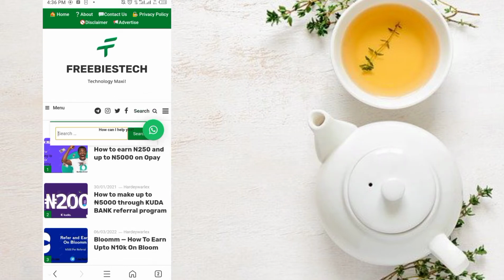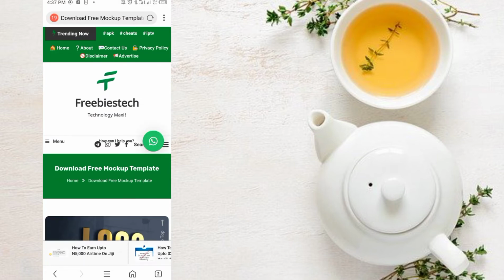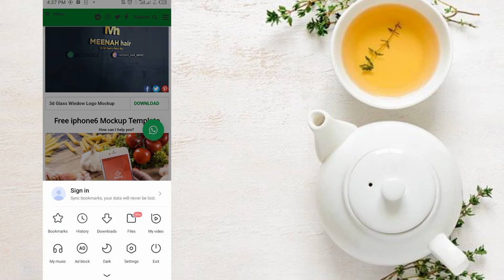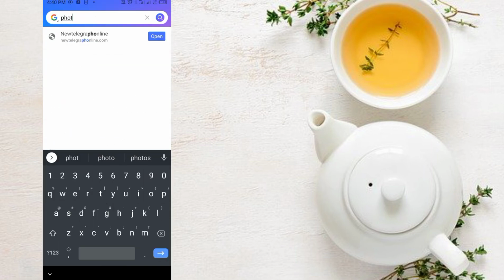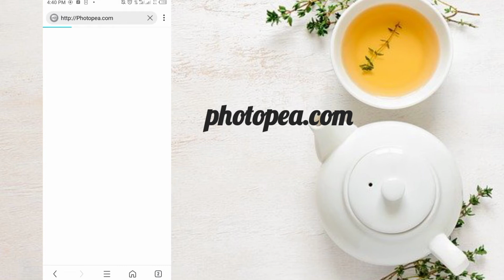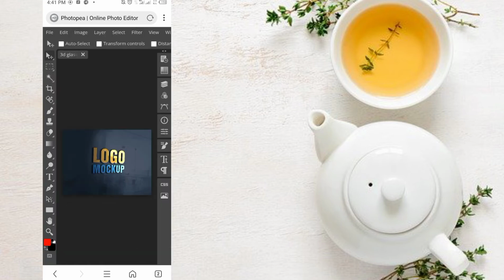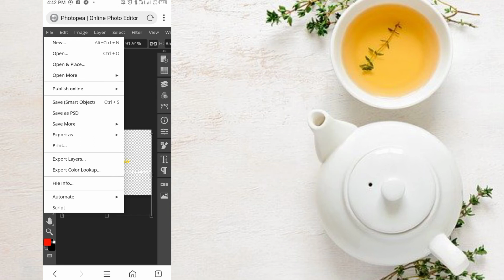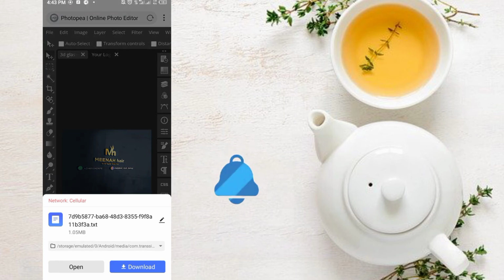How To Mockup A Logo Design on Android, iOS or PC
A mockup is an artistic rendering of a design or product that showcases said product in action.

Mockup showcase how a design will look like when put to reality (designed in real life).

You can Mockup a file using Photoshop CC software on PC or Photopea.com on Android, iOS or PC.

For a business, you need a logo to represent your work, this guide have been detailed to help you out in the process of creating a 2d logo and mocking it up your.

mockup template
mockup file
mockup a logo
logo mockup
png logo Mockup
how to mockup a png logo
how to create a Mockup file
how to edit a Mockup file
best site to edit a mockup
best logo creator apk
create logo for my business